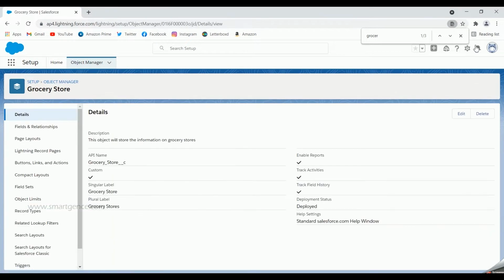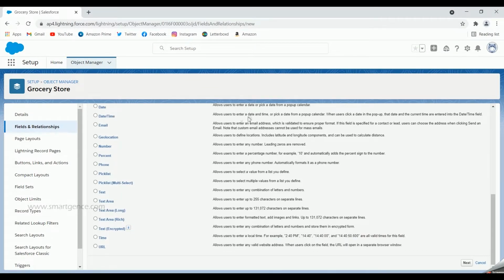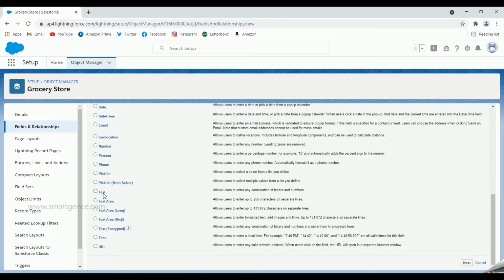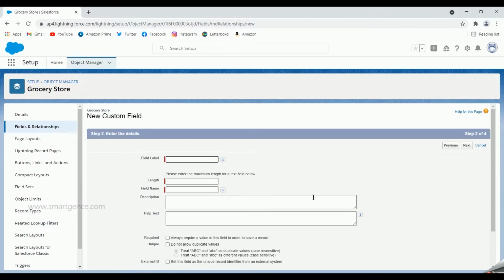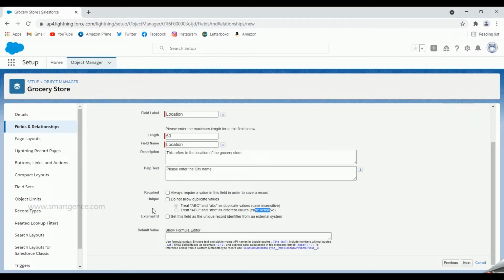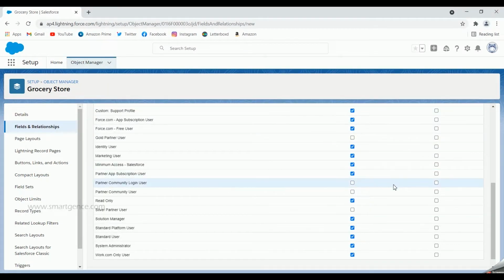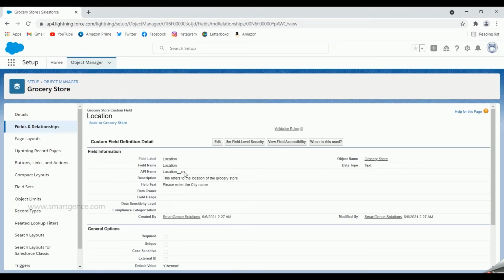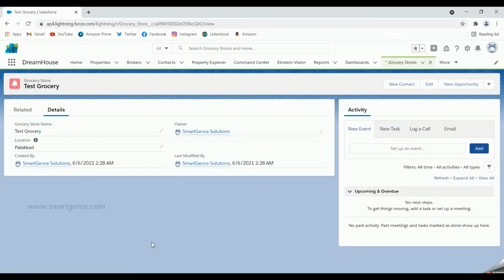Salesforce Field and Record creation | Salesforce Basics | Salesforce Training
This video explains on the steps and process of Salesforce field and record creation